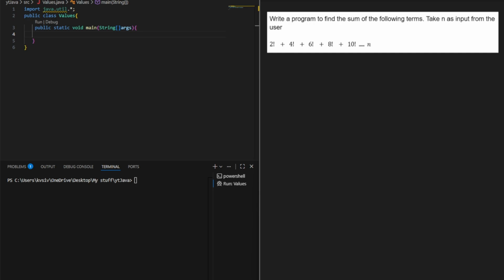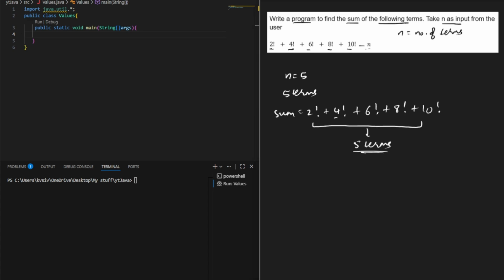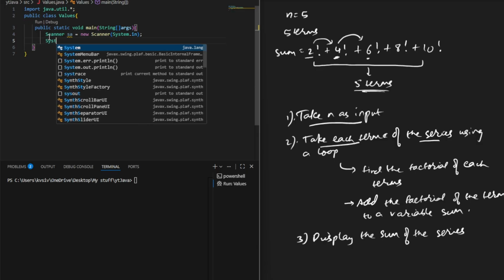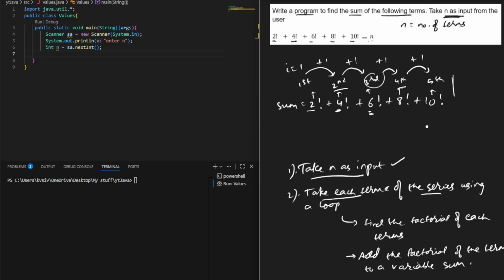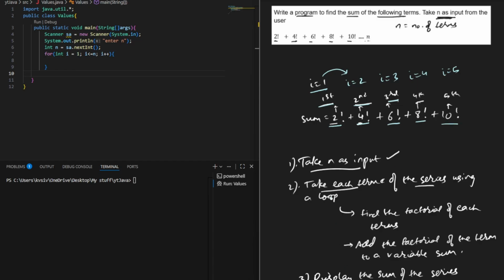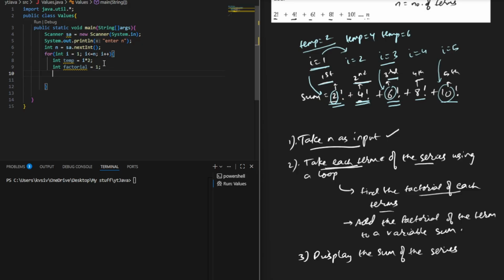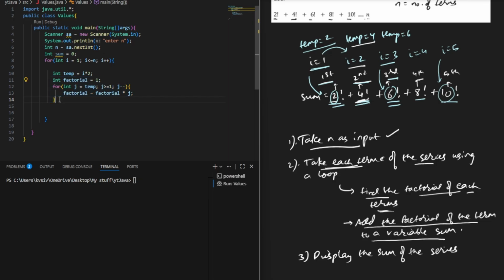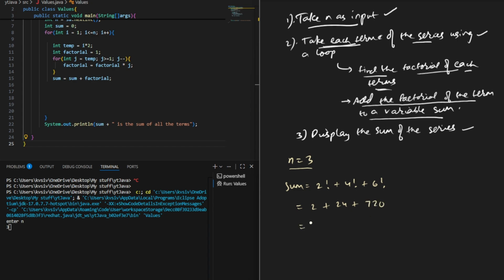Question 5 solution - series programs